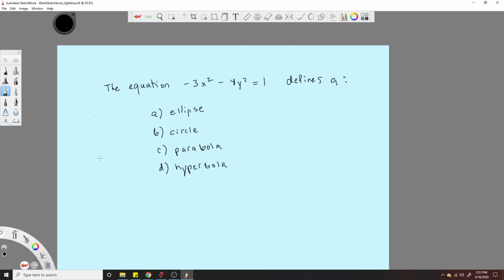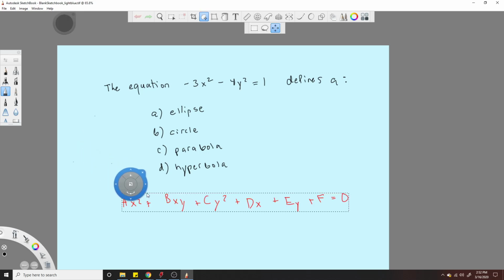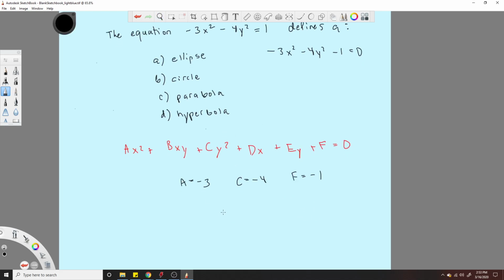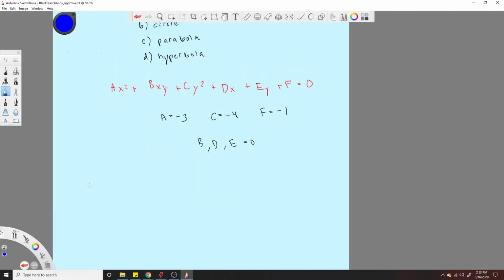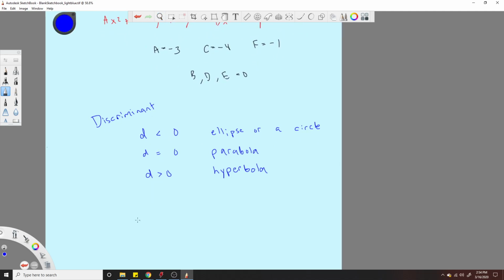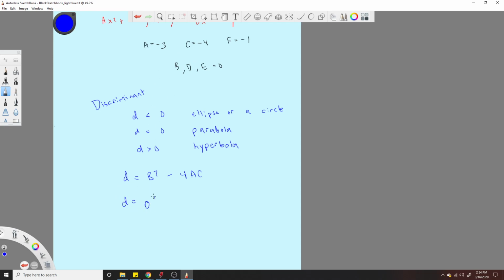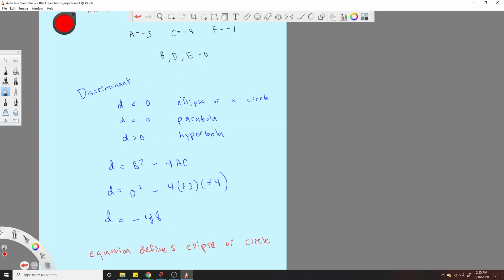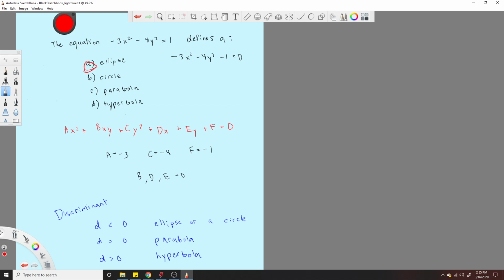conic section: equation describes a. . .